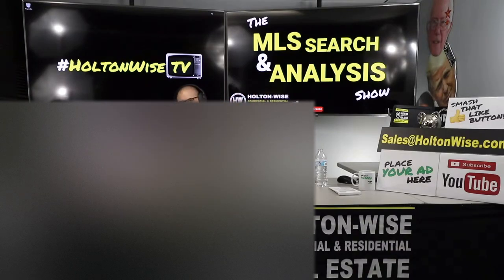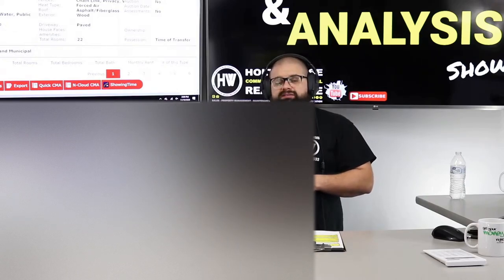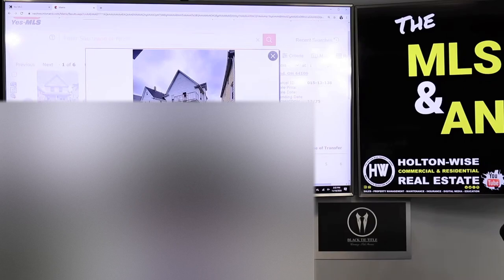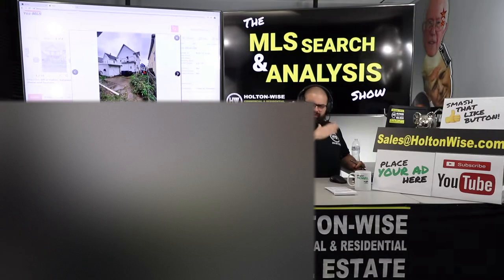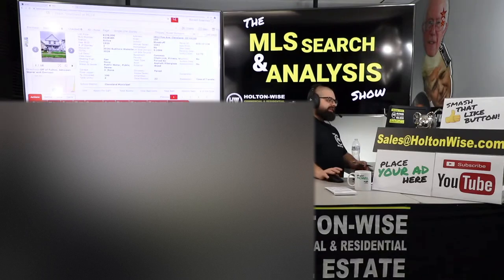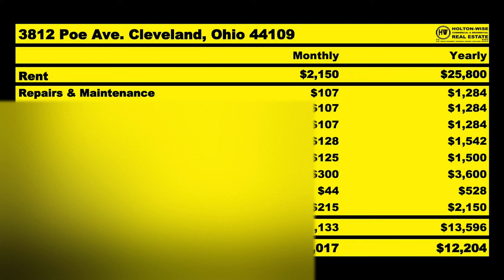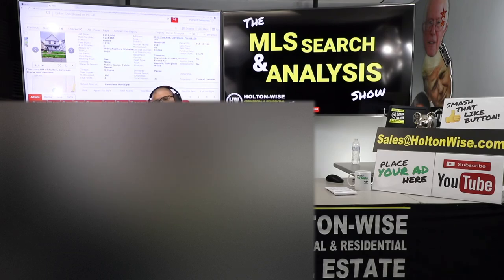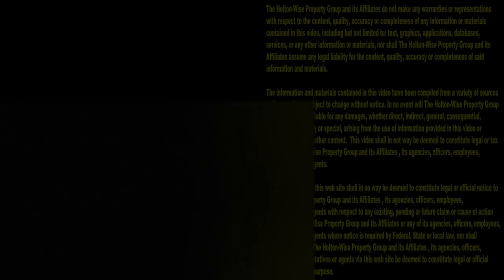How to Buy a Low Income 4 Plex in Cleveland | MLS Search & Analysis 285 - 3812 Poe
They have many names. 4 plex, 4-plex, 4 unit, fourplex, Quads etc...However you slice it the 4 plex investment property is the preferred rental property investment of HoltonWise CEO James Wise due to the financing available. In the 285th episode of The MLS Search & Analysis Show James Wise is helping an out of state investor run due diligence on a low income 4 plex in one of Cleveland, Ohio's up & coming D-Class neighborhoods.

📺 HELPFUL RESOURCES
Holton-Wise FAQ